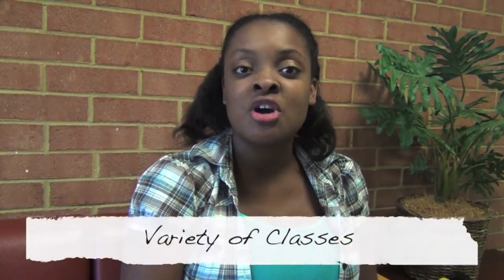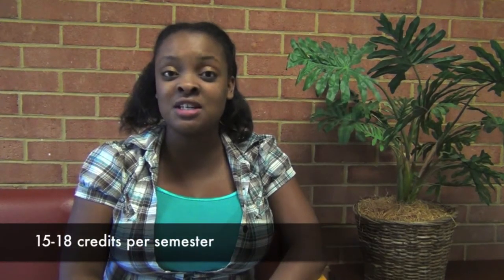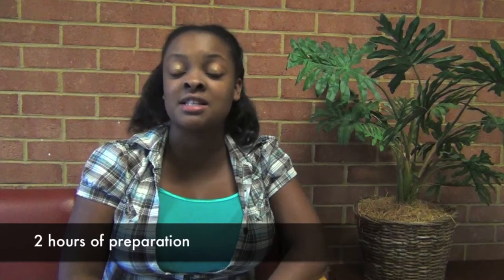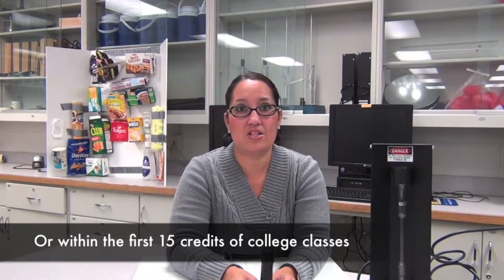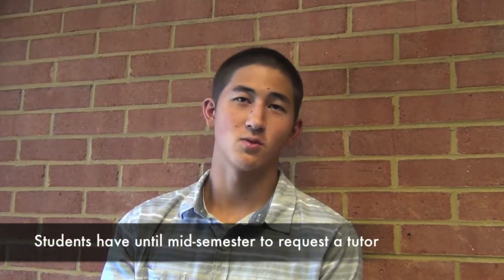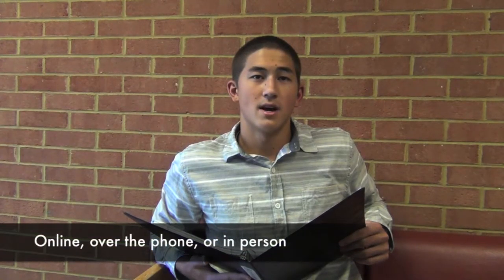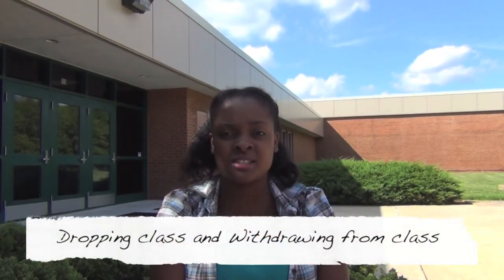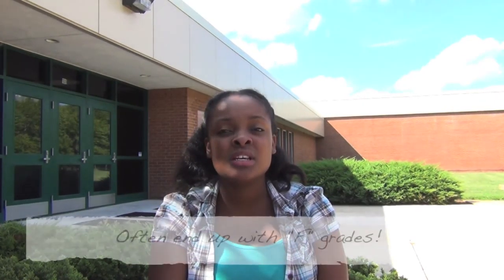PDCCC Part Three: Enrollment and Classes